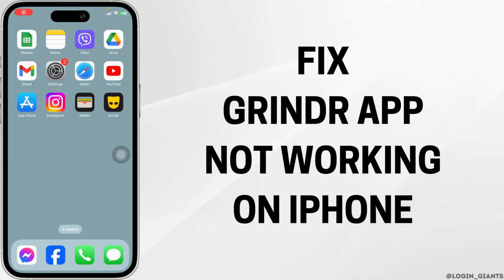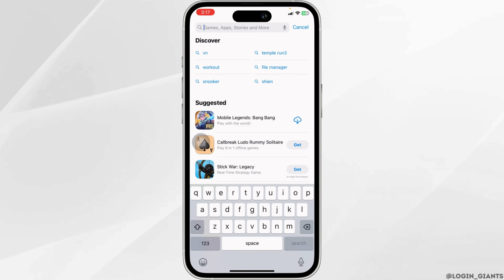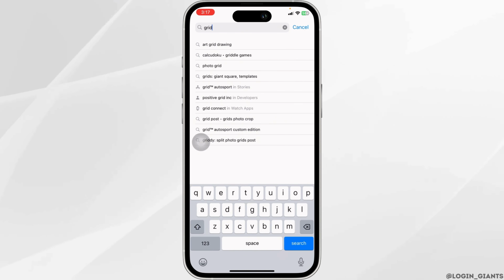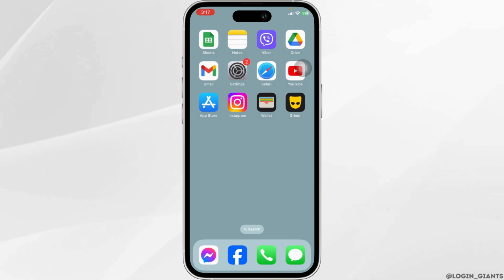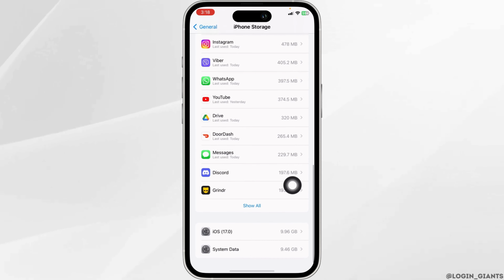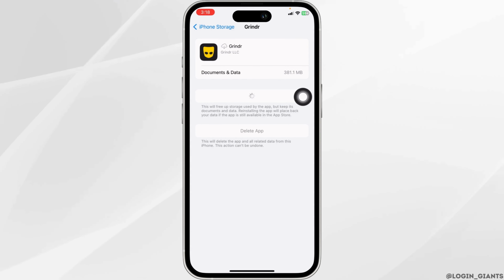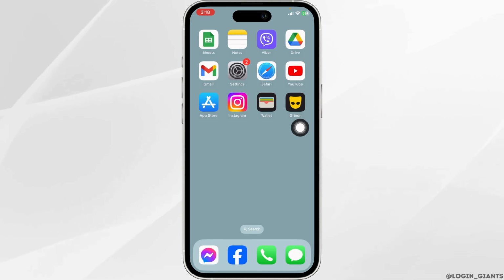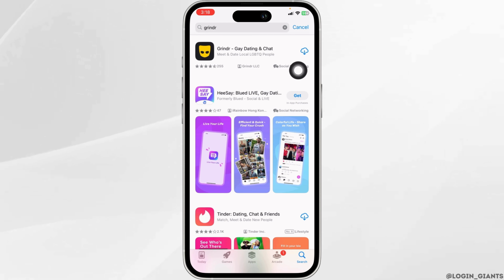Grindr App Not Working on iPhone? How to Fix Grindr App Not Working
Experiencing issues with the Grindr app on your iPhone can disrupt your social and dating life. If the app is crashing, not loading, or encountering connectivity problems, there are several steps you can take to troubleshoot and resolve these issues. This guide provides practical solutions to fix the Grindr app not working on your iPhone.

In this tutorial:
0:00 - Introduction
0:05 - Grindr App Not Working on iPhone? How to Fix Grindr App Not Working

We'll cover a variety of troubleshooting methods, including:
- Checking your internet connection to ensure you have a stable and reliable network.
- Restarting the Grindr app to clear any temporary glitches.
- Updating the Grindr app via the App Store to ensure you have the latest version.
- Clearing the app cache to remove corrupted data.
- Restarting your iPhone to refresh the system and resolve minor software issues.
- Reinstalling the Grindr app to address any deep-rooted problems.
- Ensuring your iPhone's iOS is up-to-date to maintain compatibility with the app.

By following these steps, you can effectively address and fix the issues with the Grindr app on your iPhone, ensuring a smooth and enjoyable user experience.